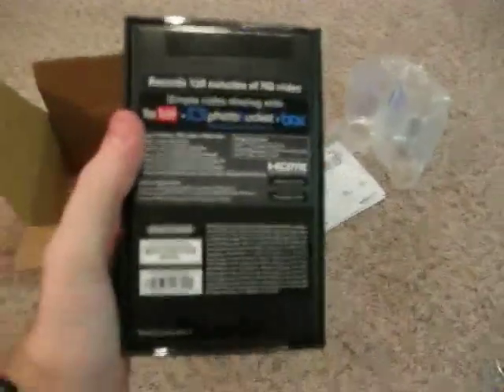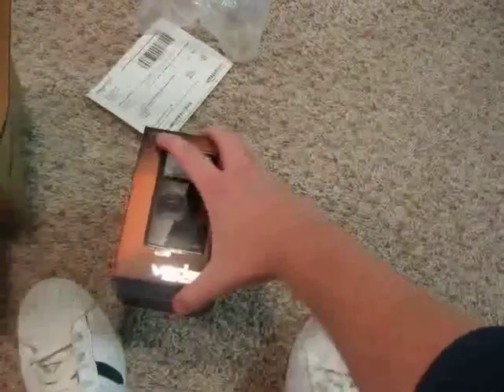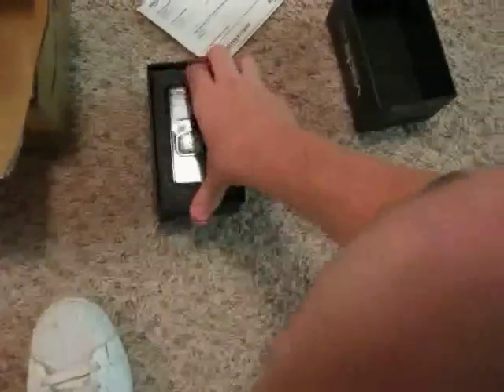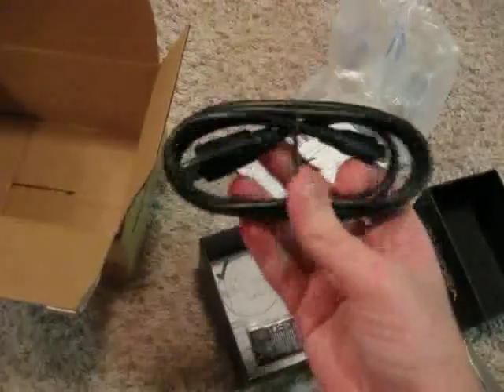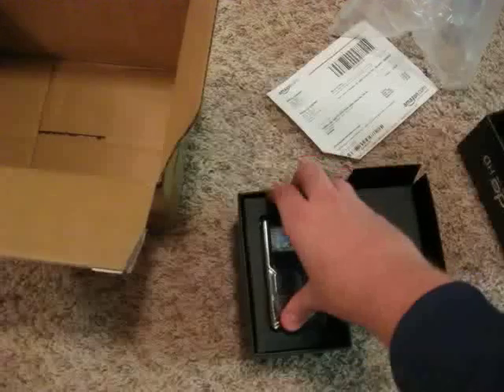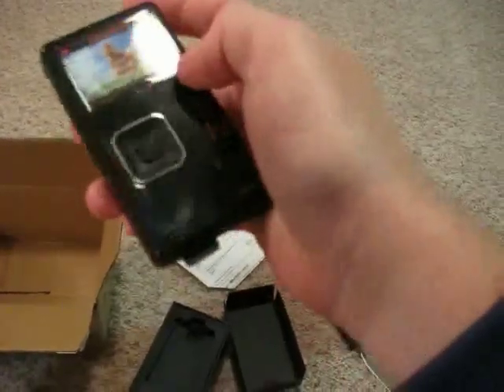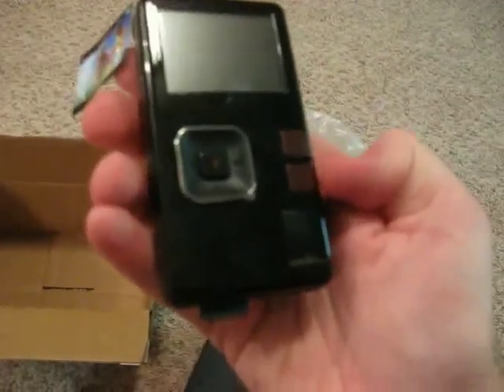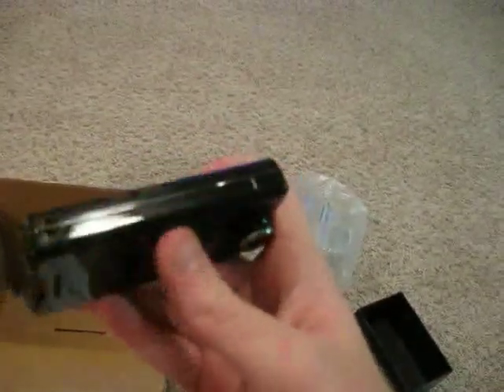Quick Unboxing Video Pt 2 - Creative Vado HD Camera Complete Unpackaging (10-24-09)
This is the follow up to my Quick Unboxing Video Pt 1 - DVDs & Vado HD Camera (10-24-09).  In this video I unpackage the 8GB Creative Vado HD Video Camera and show all the contents.  You will have to excuse the quality of this video, my Nikon Coolpix S9 died that same day - so I had to borrow an unfamiliar camera and had no tripod set up.  After this video, I plan to the use the Vado HD for all of my future videos and will have a better setting for seeing my items when unboxing / unpackaging.